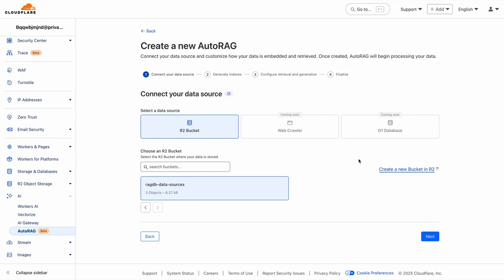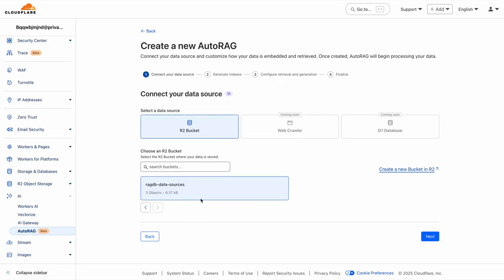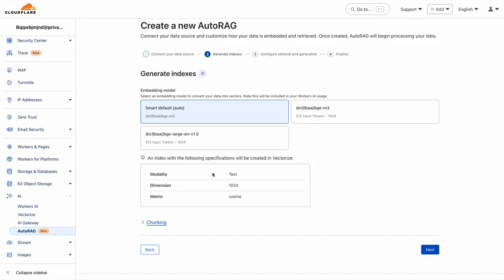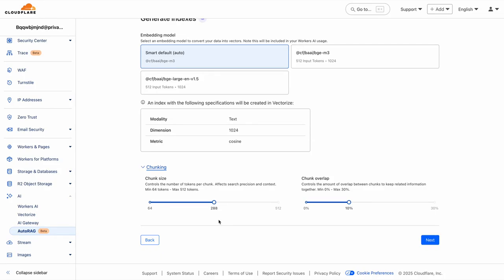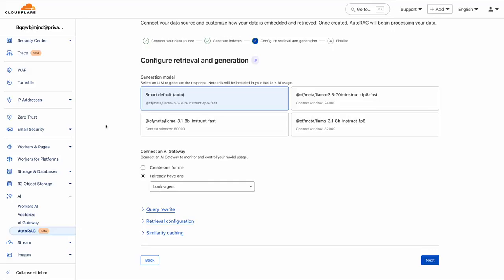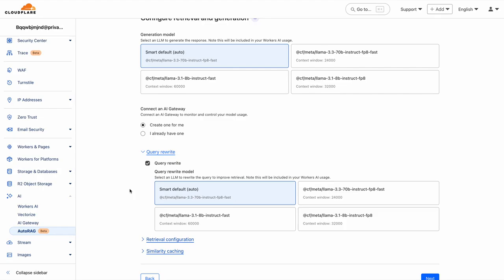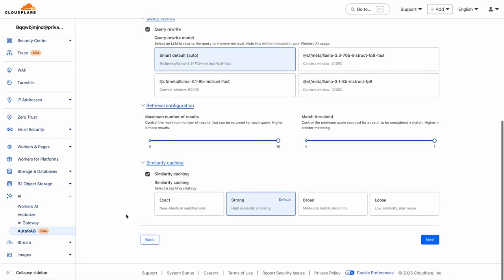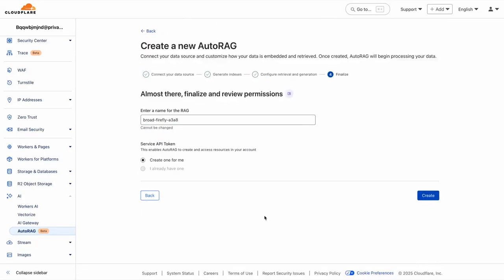Introducing AutoRAG from Cloudflare - Managed RAG Pipelines!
If you're curious about Cloudflare's latest new product, AutoRAG, I talk through what it is, how it does it, and all the configuration options currently available in the video

I've used AWS Bedrock Knowledge Bases a lot, which largely do the same thing, and this is a very good first attempt, especially as it's a beta. I noted a few things I'd like to see added during beta too!

If you're manually doing RAG yourself (chunking, embedding, storing, indexing etc.) then using an off-the-shelf solution is genuinely a no-brainer in a lot of cases, it reduces the complexity massively and offloads all the complexity onto the platform.

In my day job, using a RAG pipeline massively reduced our time to market, and the speed with which we've been able to deploy AI-powered applications - so don't sleep on RAG, as much as X might suggest it's dead, it's very much alive and kicking!